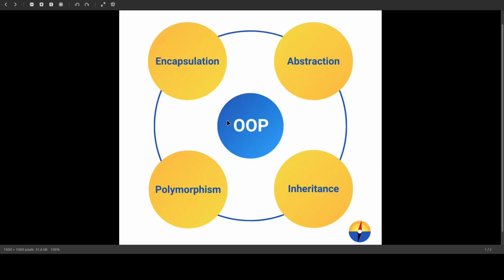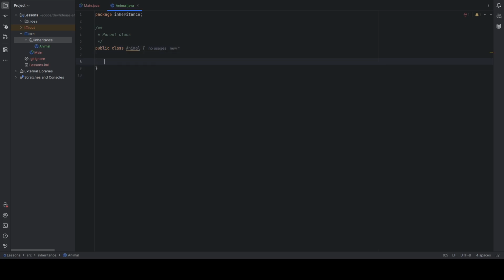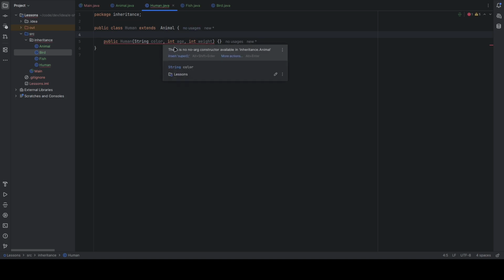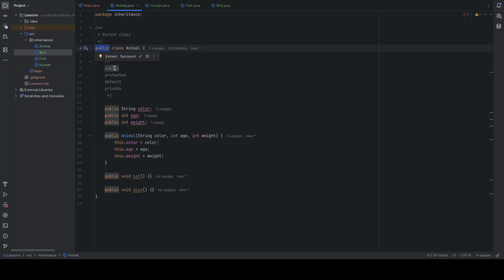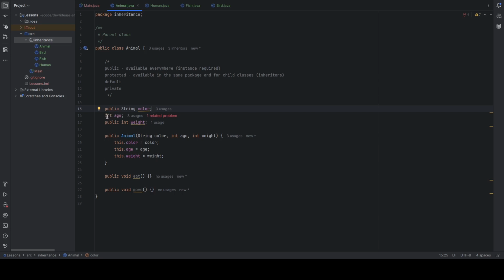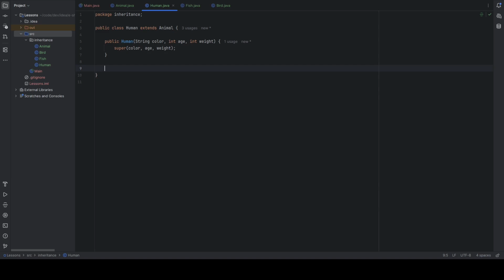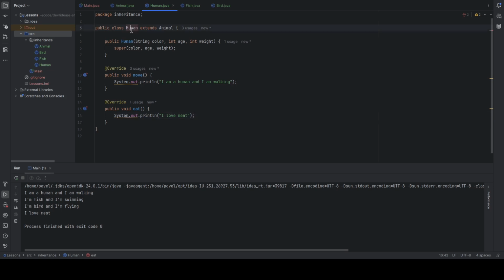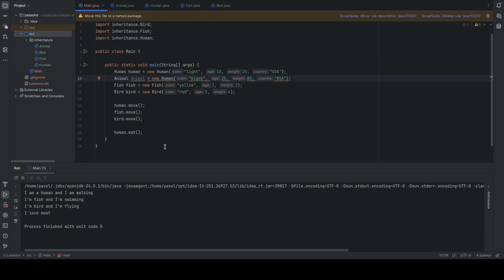Object-oriented programming: Inheritance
What if your Java classes could pass down traits like royalty?
    In this video, we dive into Inheritance in Java — the object-oriented superpower that lets one class extend another, reusing code, creating hierarchies, and making your architecture cleaner and smarter.
    Whether you're building a game, a web app, or just trying to survive your next coding interview — understanding inheritance is a must.
    We’ll cover:

  -  The basics of extends
  -  super() and constructor chaining
  -  Access modifiers (protected vs. default)
  -   Method overriding
  -   Real-life code examples

And yes — there's a bit of drama too. Because in Java, inheritance isn’t just about code… it’s legacy. 😎